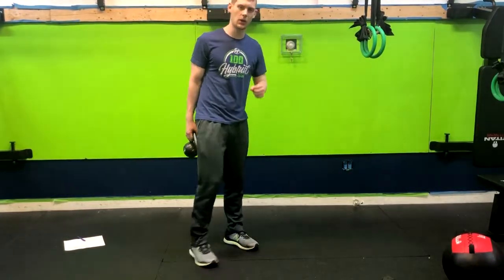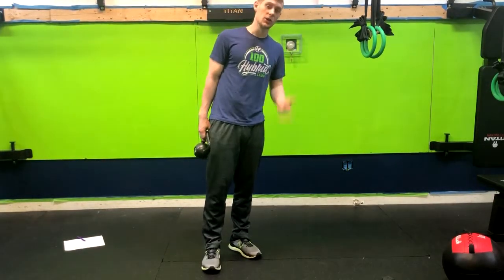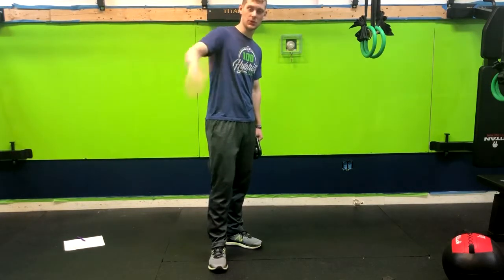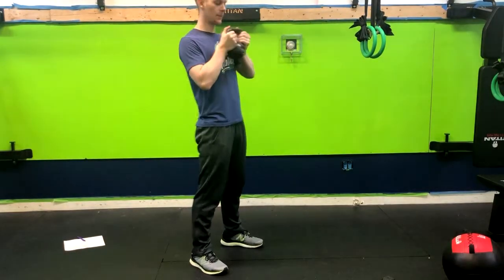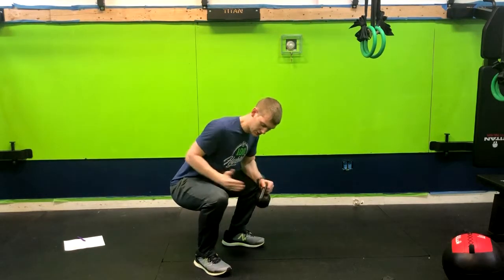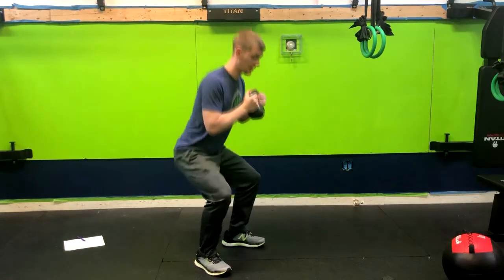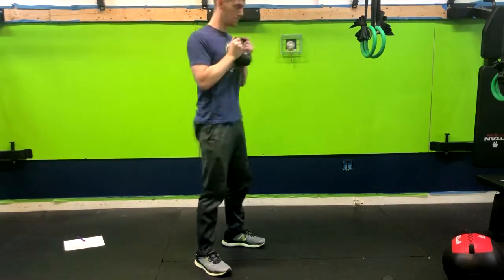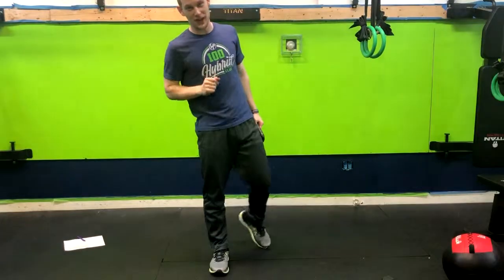1 5 KB Goblet Squat